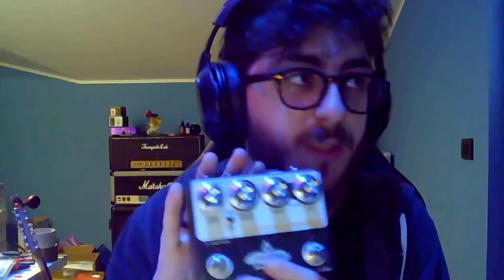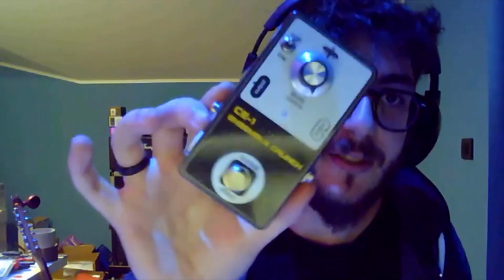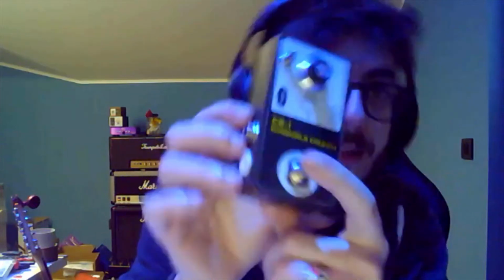FX Pedal Planet meets Will Galluccio of Triungulolab, Part 2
00:00:38:10 How long has Triungulolab existed
00:04:13:09 The Marshall Amplification Silver Jubilee
00:04:55:16 The Fuzz Factory
00:06:31:08 Hunting for Frusciante’s tones
00:07:00:24 The BOSS CE1
00:07:35:12 Triungulolab pedals
00:07:39:03 The Chorus Ensemble
00:11:05:10 The CE1 Pre Amp Pedal
00:14:23:07 The JF Fuzz